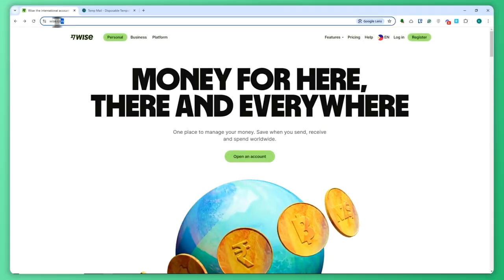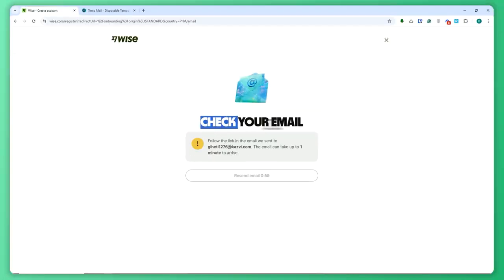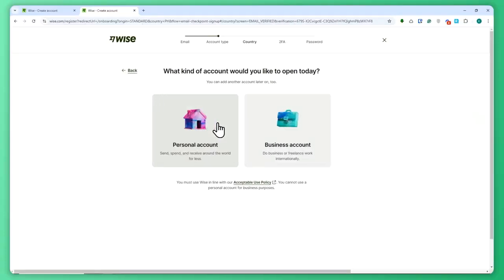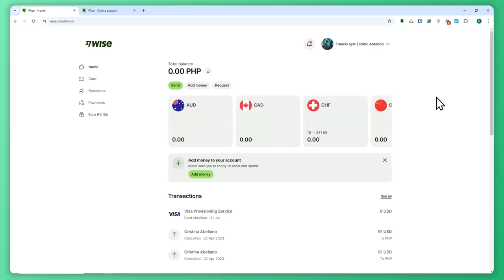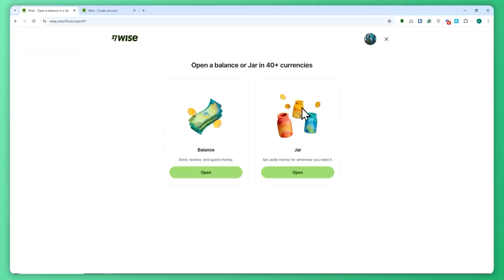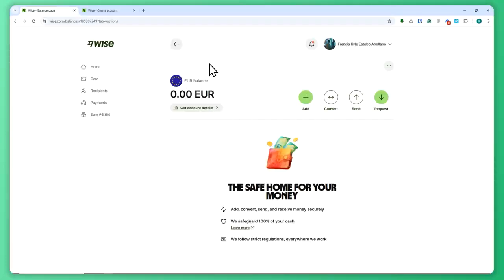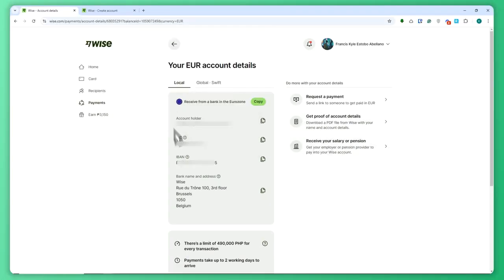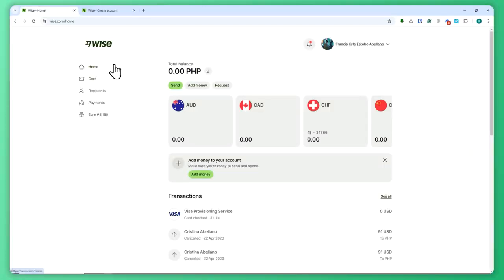How To Set Up A Wise Bank Account ( Step-By-Step Registration Tutorial)